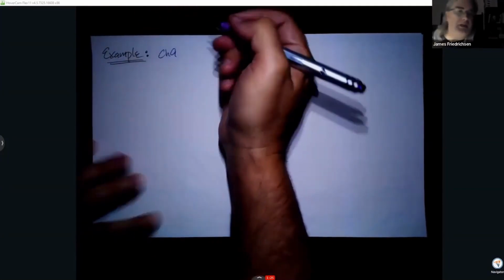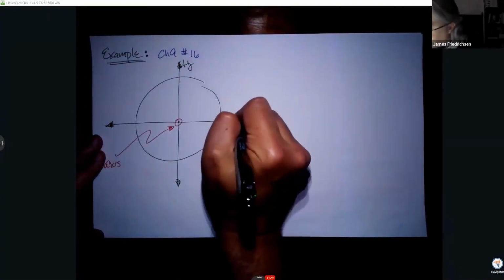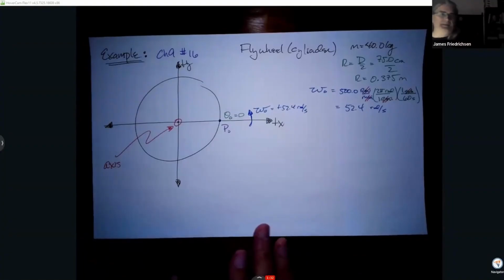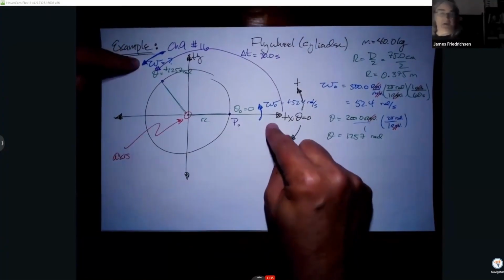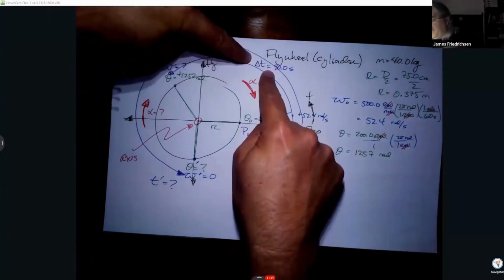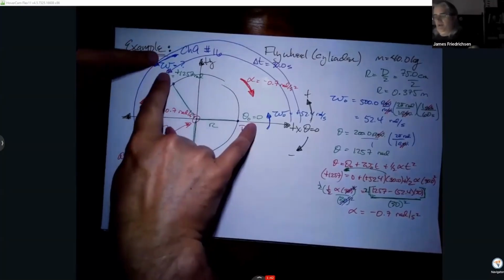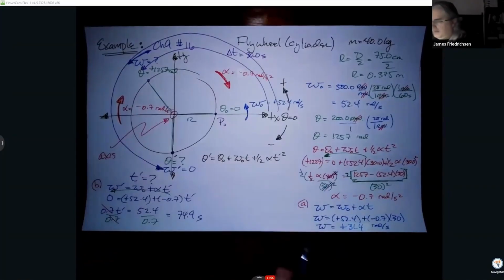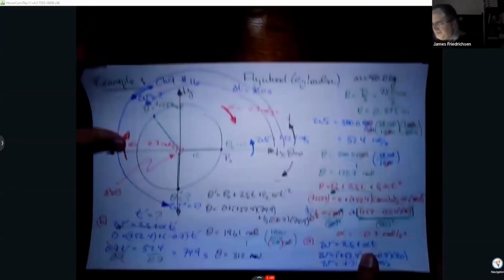C9 10 #123 Ex Flywheel